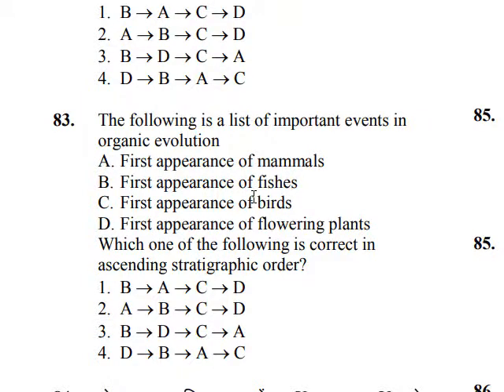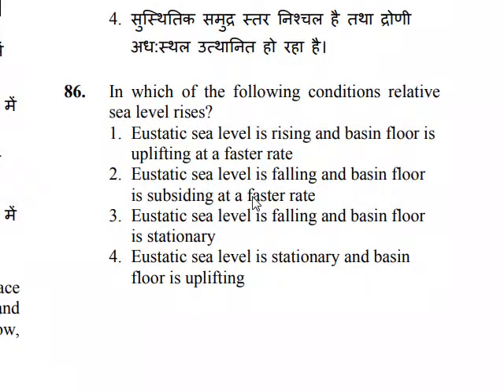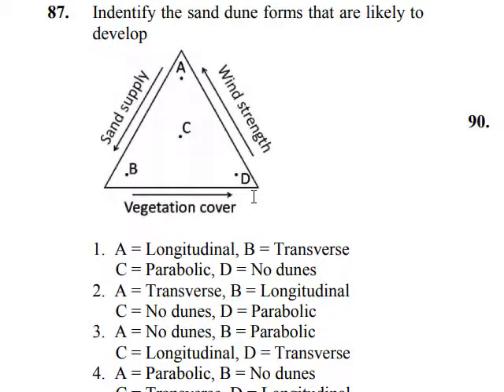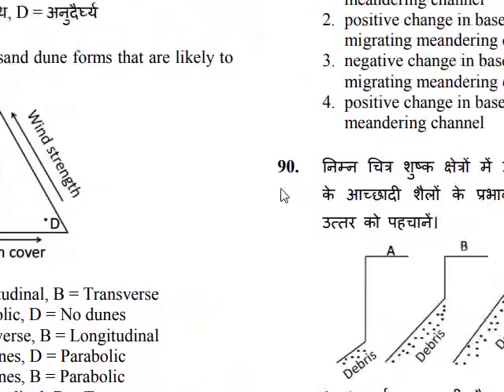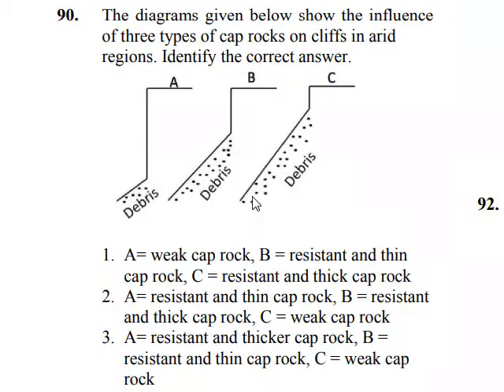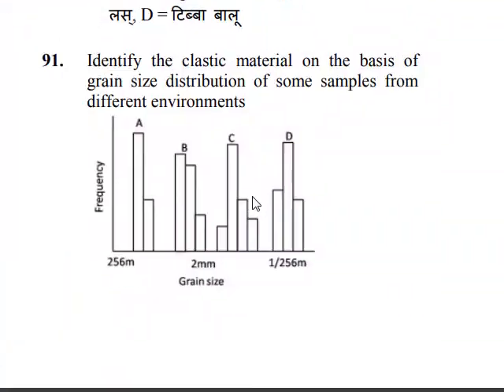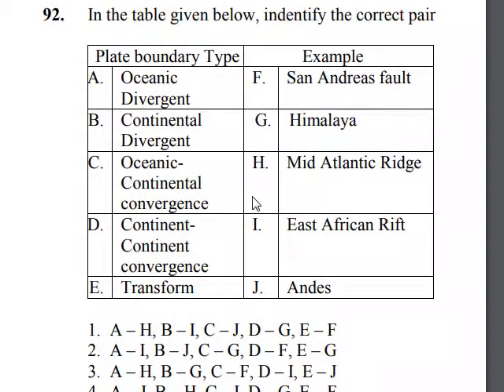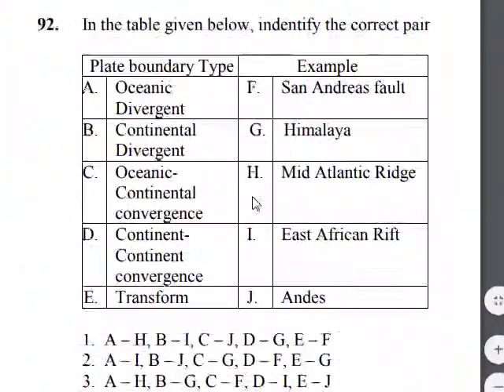Joint CSIR UGC NET Exam Question Papers & Answer Dec 2017 p2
Joint CSIR UGC NET Exam Question Papers & Answer Dec 2017